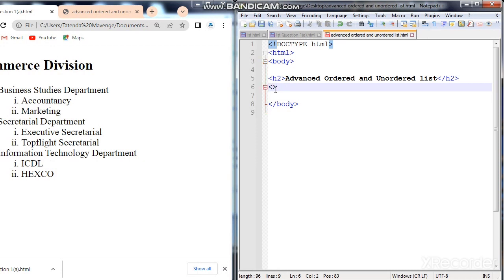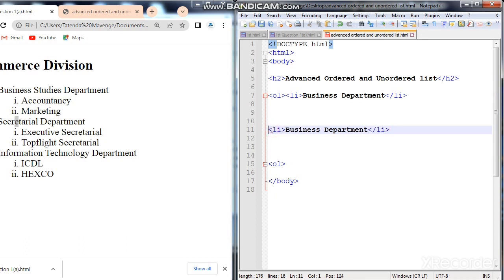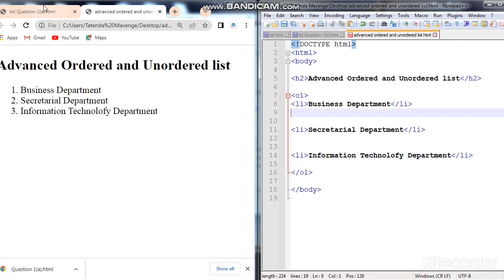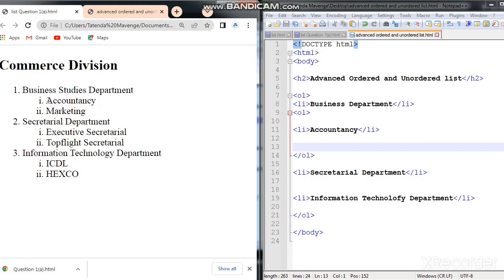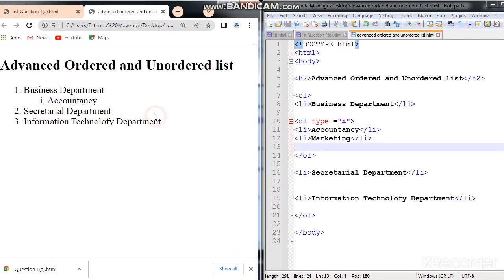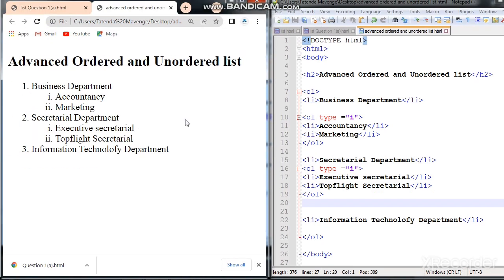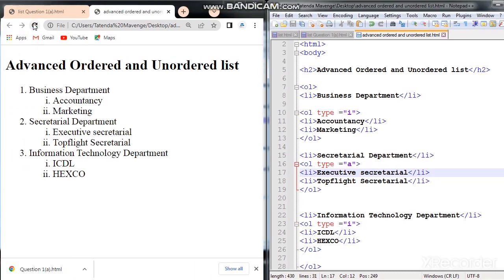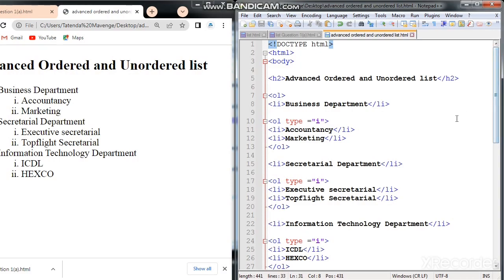How to create an Advanced list in In HTML| Maven Academy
Creating a list inside another list in HTML